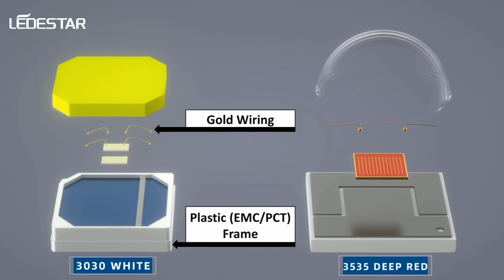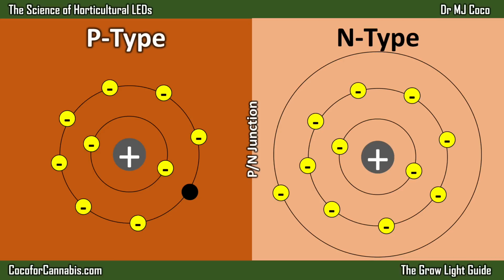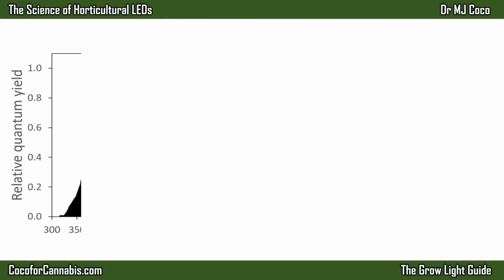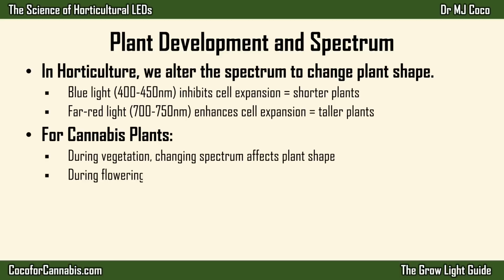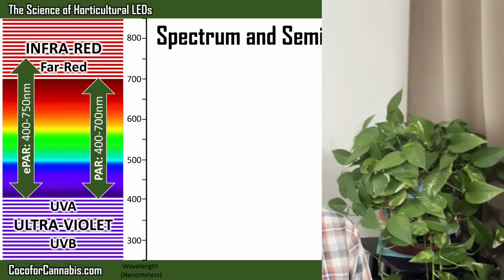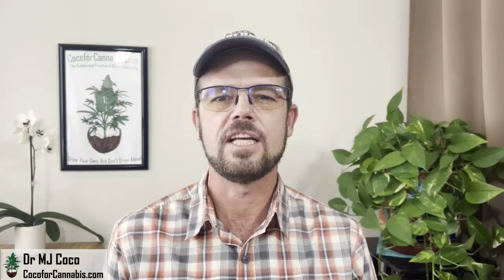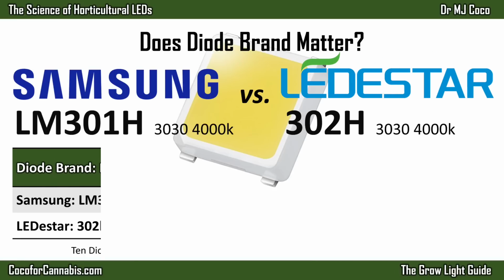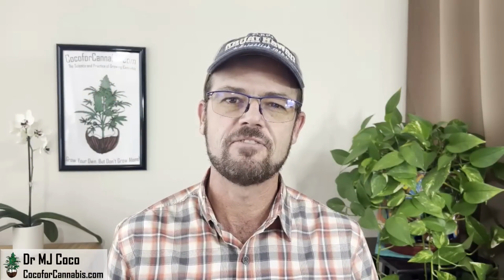The Science of Horticultural LEDs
LEDs are the Present and Future of Horticultural Lighting! However, there is a lot of misunderstanding and misinformation about horticultural LEDS. I see growers often duped by dubious marketing and I believe that the best solution is education!
In this video, I explore the science of horticultural LEDs. I’ll explain the Physics of Light Emitting Diodes and the latest horticultural science about photosynthesis, spectrum, and plant development including cannabinoids.
I answer your questions about LEDs!
0:00 Introduction
1:47 What is an LED?
6:16 How do LED’s work?
10:42 What determines the color or spectrum of LEDs?
13:24 What spectrum do we want for horticulture?
20:36 How do they make Full Spectrum Diodes?
21:39 What determines how efficient LEDs are?
32:26 How important is the diode brand?
37:47 What else should growers know about LEDs
Thanks to Tony and Sheldon from LEDestar for their collaboration on this video. They provided industry insight, footage, graphics, data, and answers to my questions.
Thanks to BERKSHIRE BUD GROWS for providing “Blurple” footage. Check out his channel, he doesn’t usually grow rosemary!
As always, I maintain complete editorial control over my content. The analysis and advice are my own and I am solely responsible for any errors or omissions.
Grower Love!